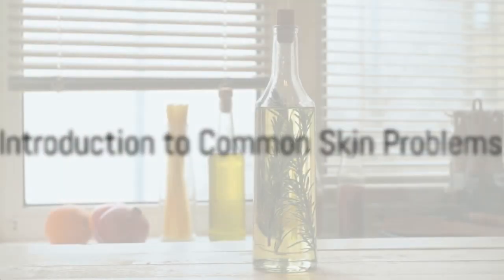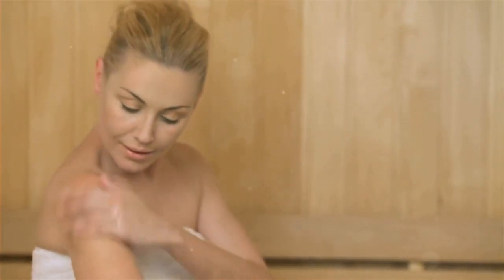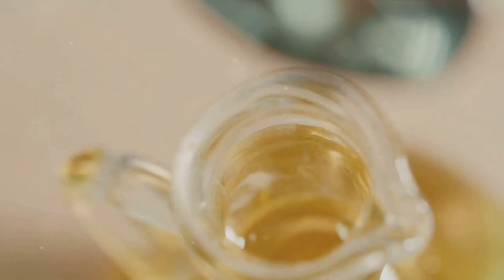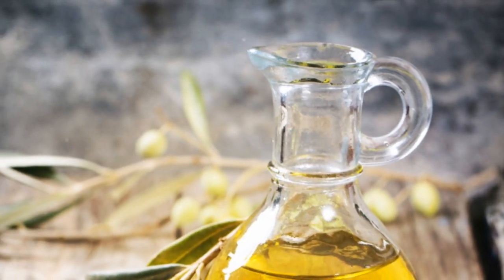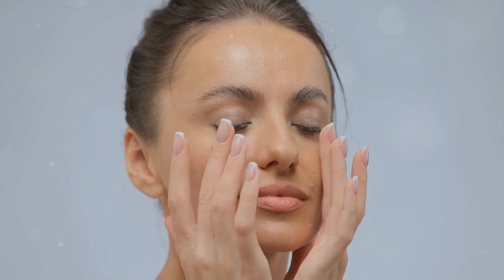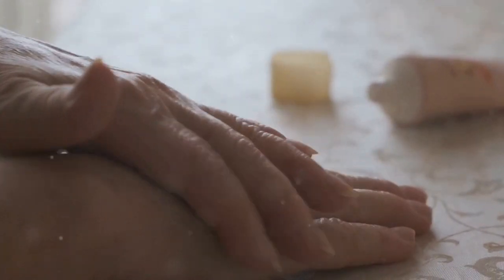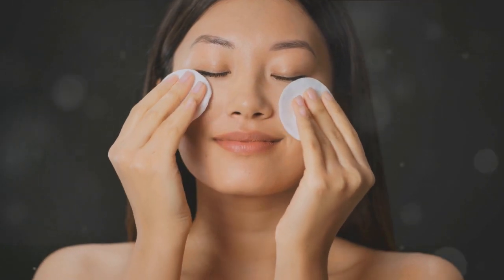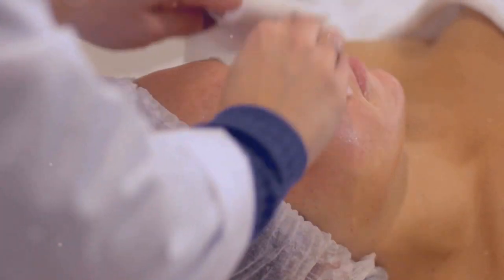Olive oil skins love What about yours?